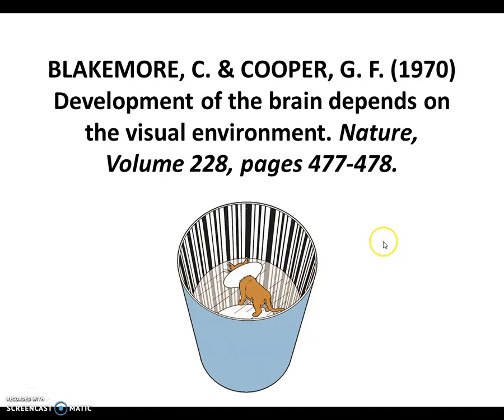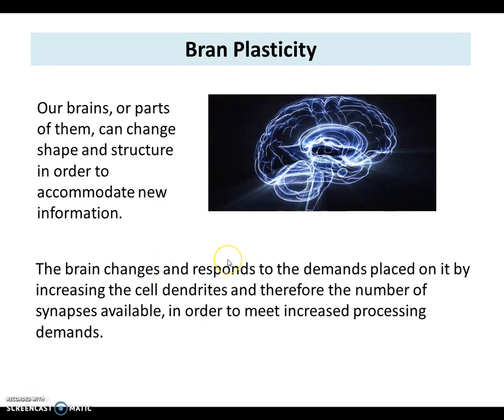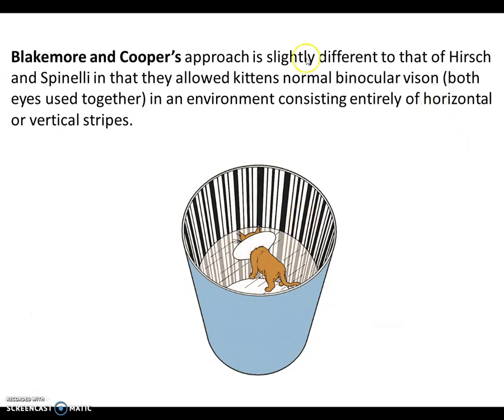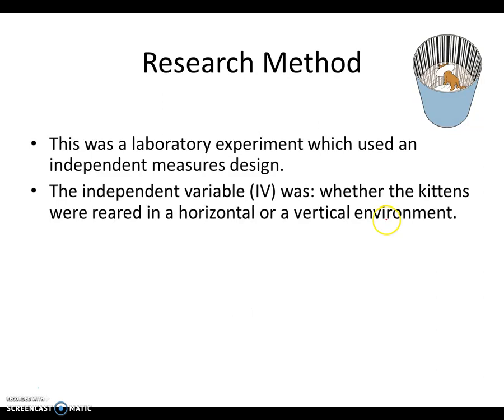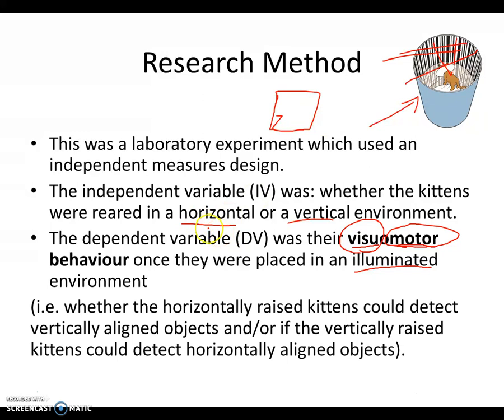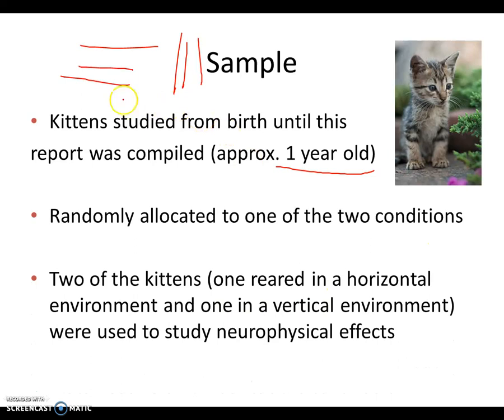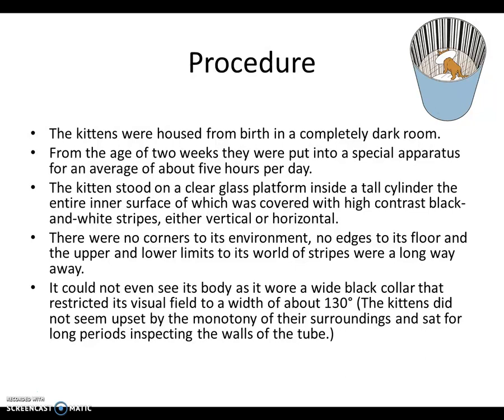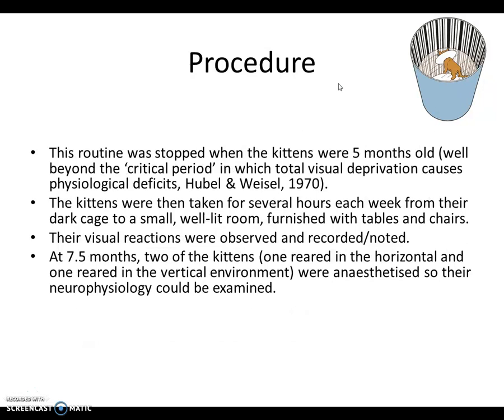Blakemoore and Cooper OCR Core Study part 1 of 2